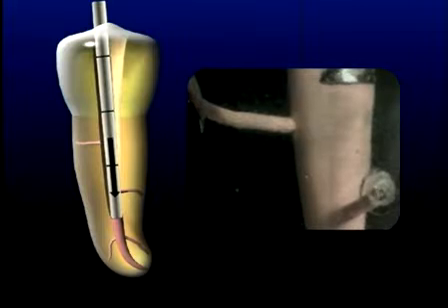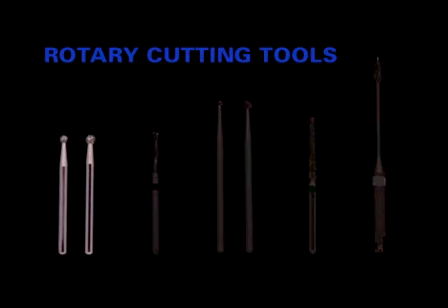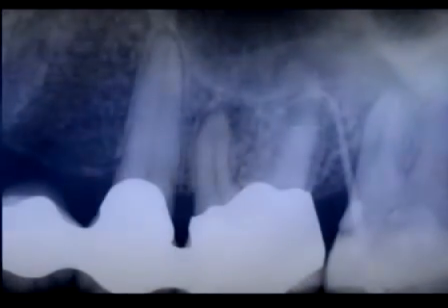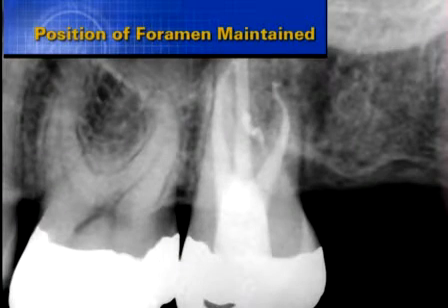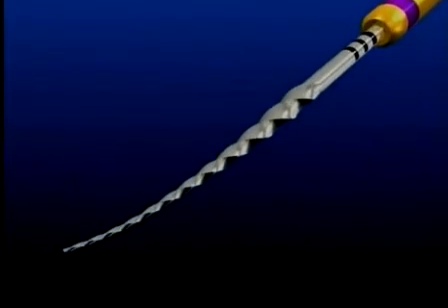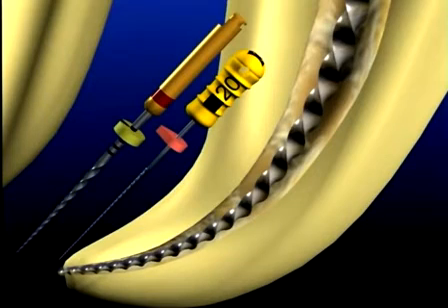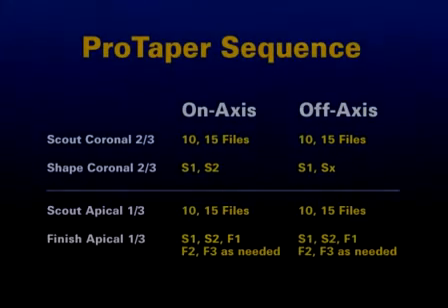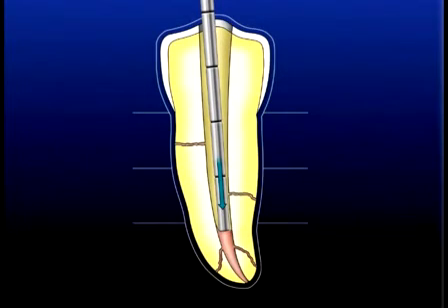Ruddle's Endodontic - Shape, Clean & Pack